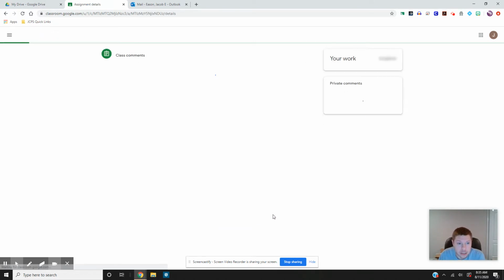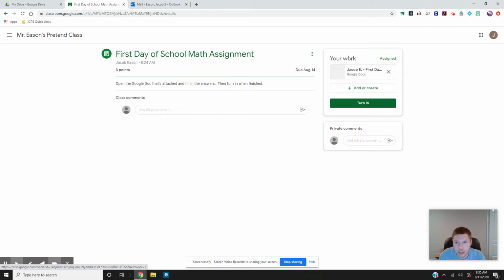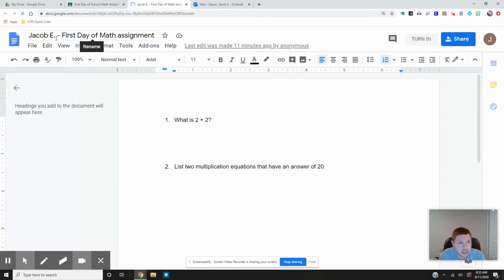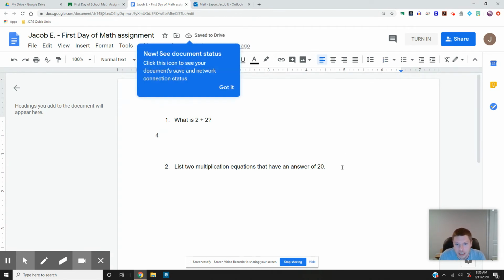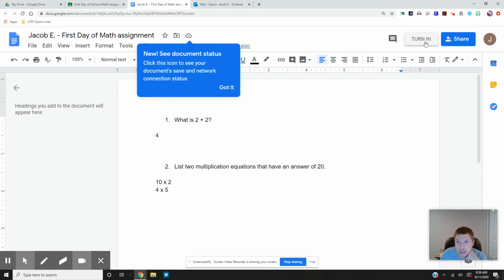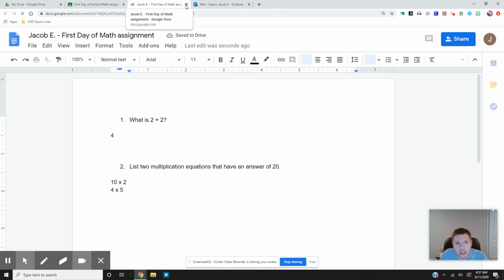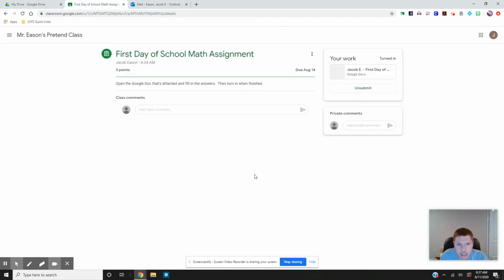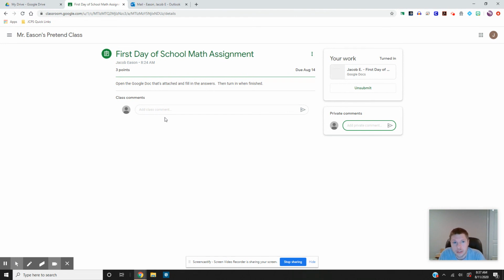How to Turn in a Google Classroom Assignment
Learn how to open an assignment in google classroom and turn it in to your teacher.